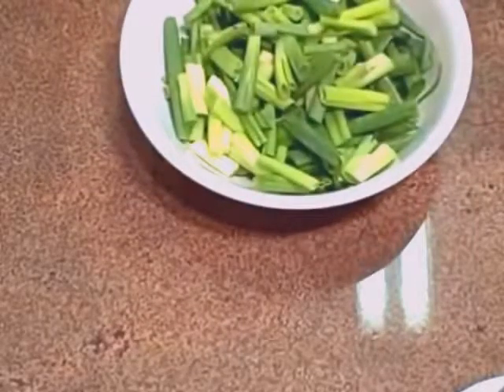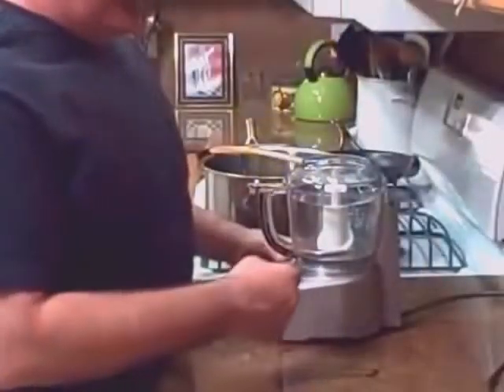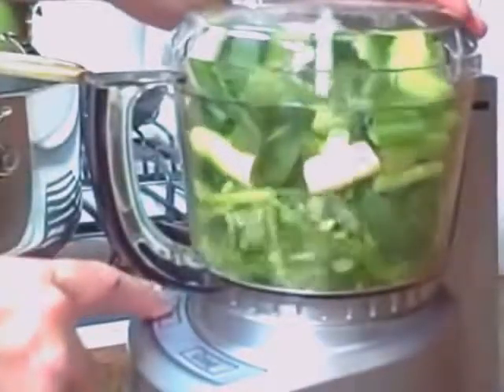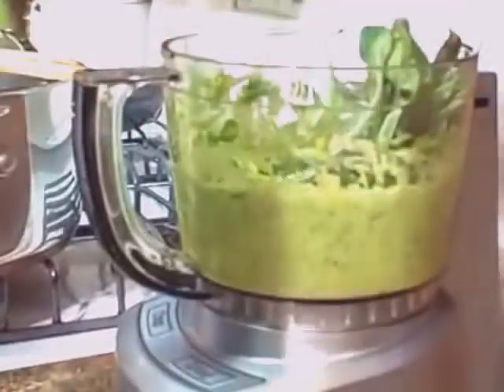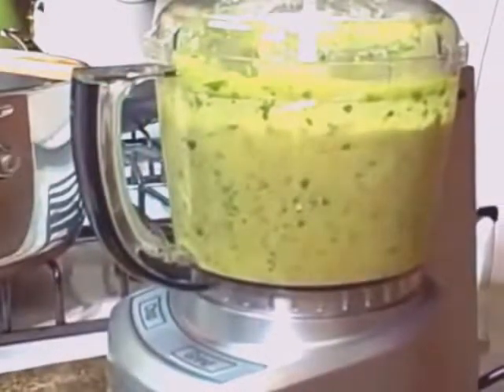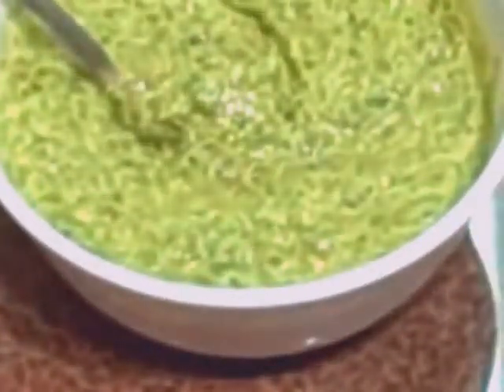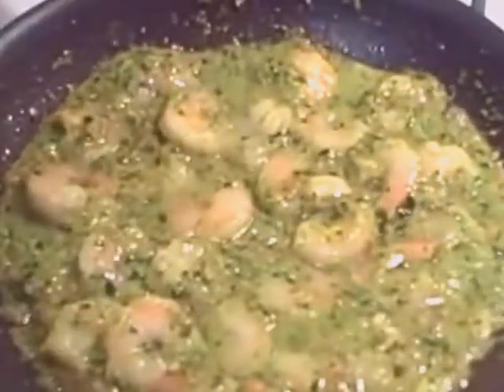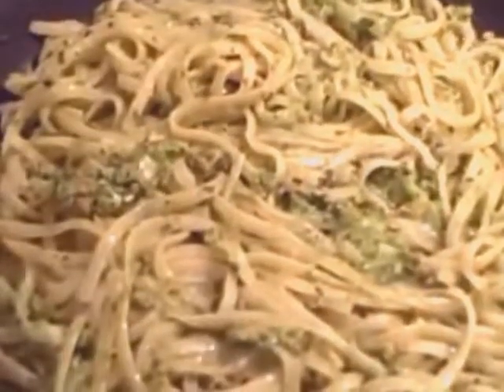Healthy Pasta Linguine With Fresh Spring Onion Pesto Vegan Recipes Vegan diet